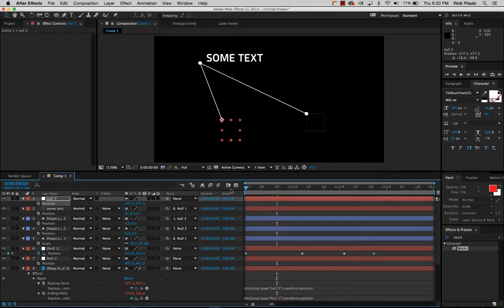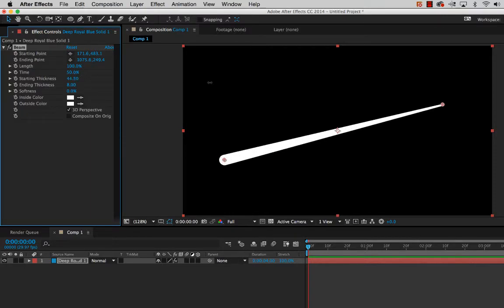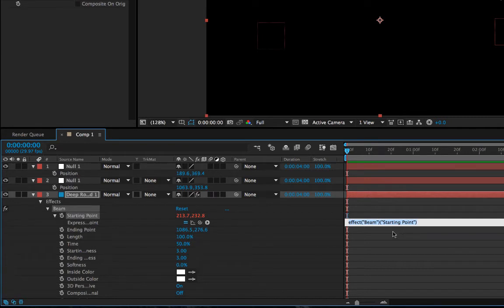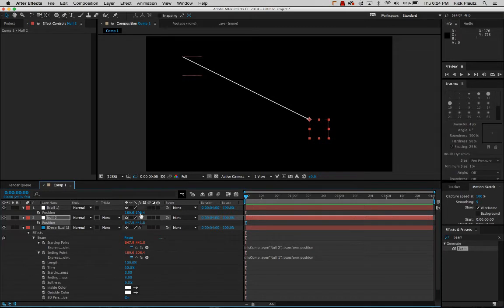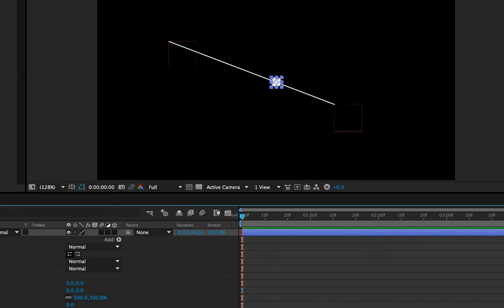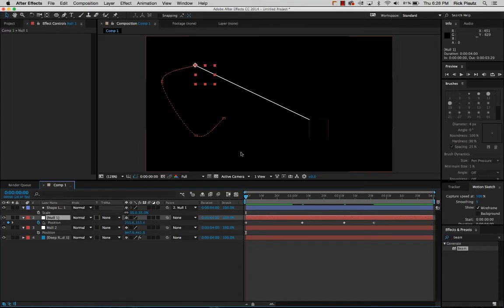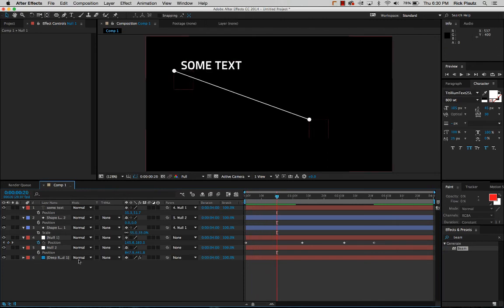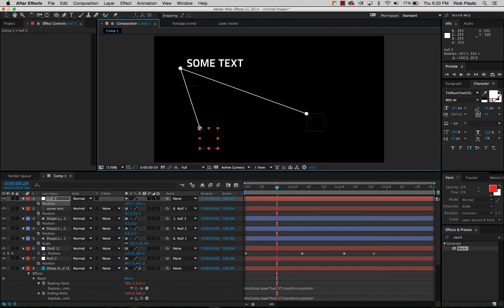Adobe After Effects Tutorial -- Connect The Dots: Simple Expression + Beam Effect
This tutorial shows how to use a simple pick-whip expression to connect the ends of the Beam effect to Null Objects in order to animate a technical-style line bookended by two dots.

This is useful for adding animated text callouts in a video or to simply point to something that's moving. This also shows the power of AE effects, solids and nulls in creating animations without any external assets.